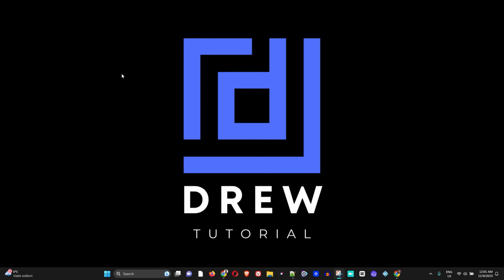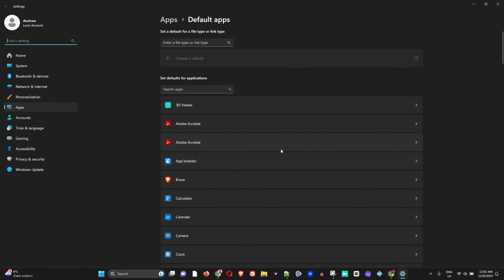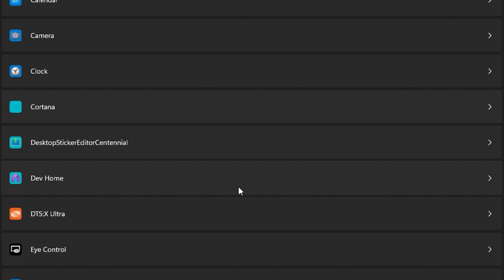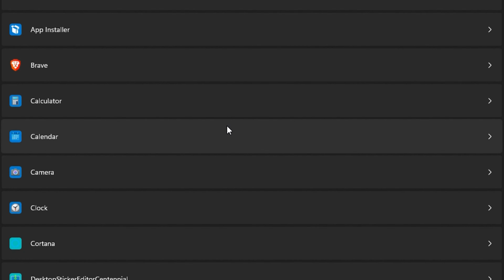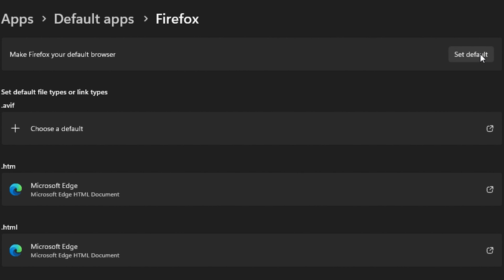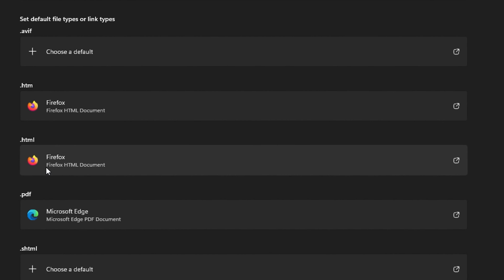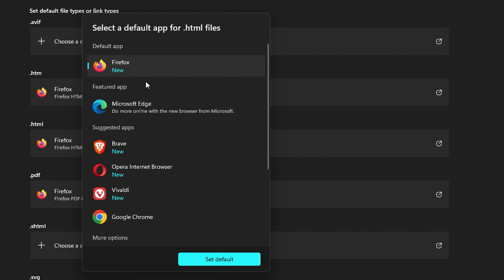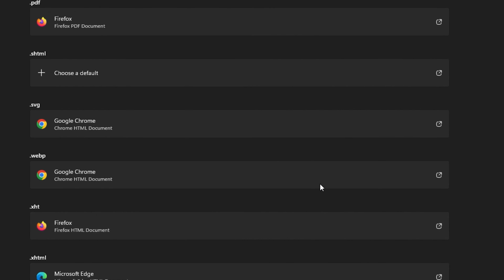How to Change Default Browser in Windows 11 or Windows 10 (Windows Tutorial)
In this Windows tutorial, I show you How to Change Default Browser in Windows 11 or Windows 10.